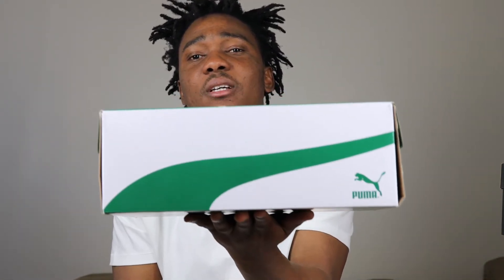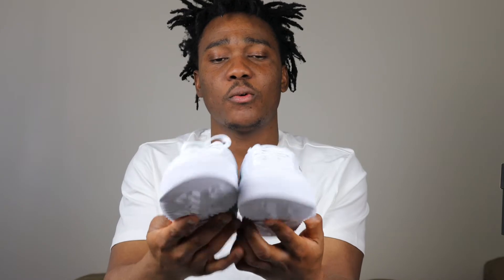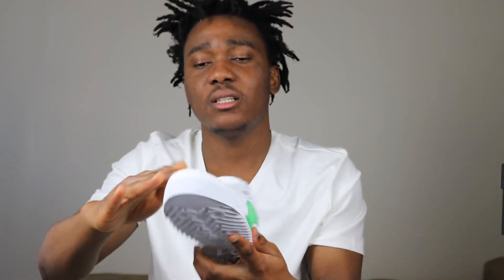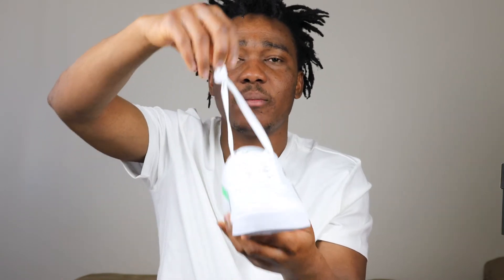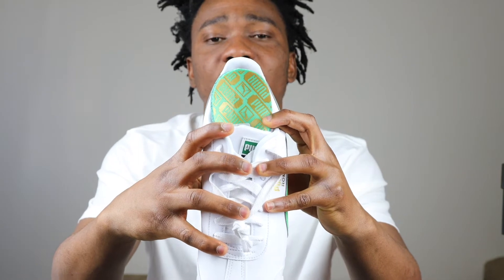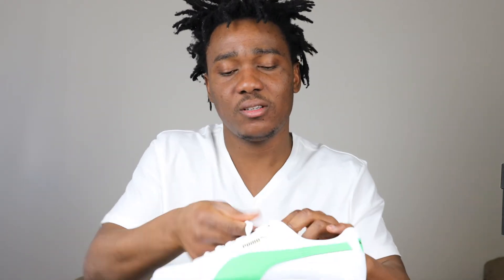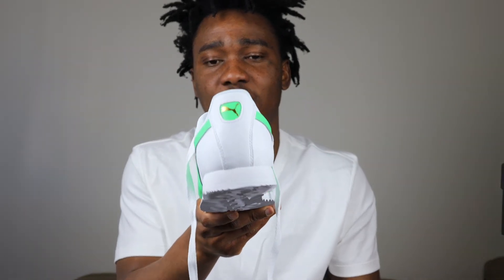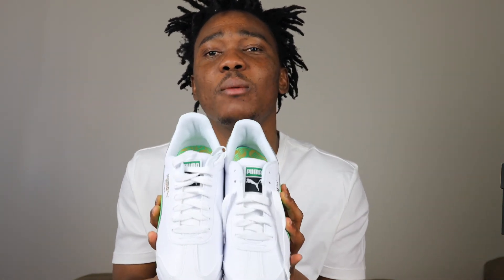PUMA ROMA.( RISH GREEN/WHITE/GOLD)